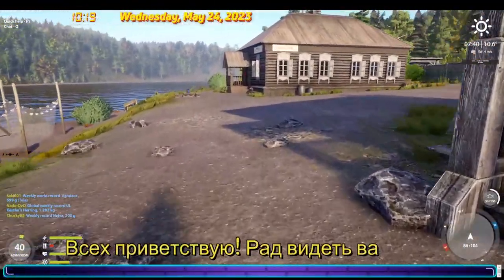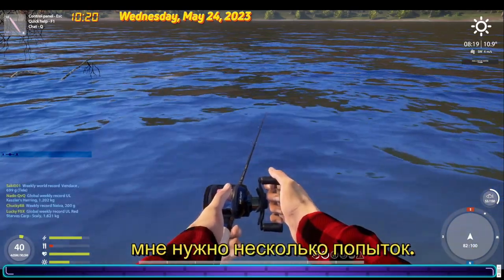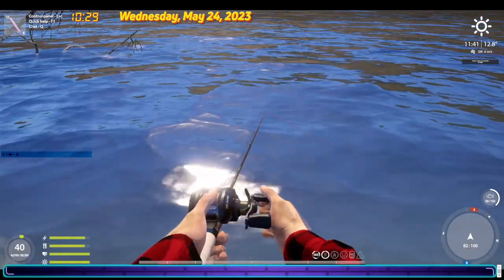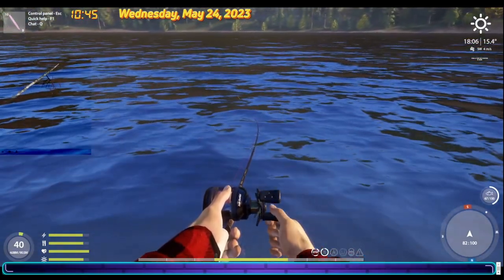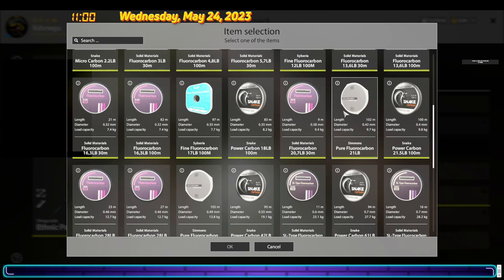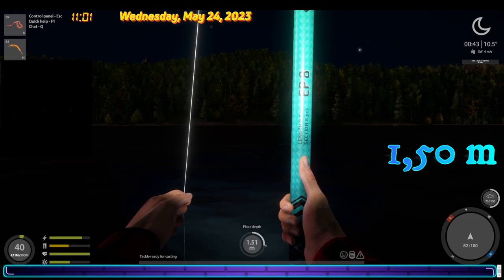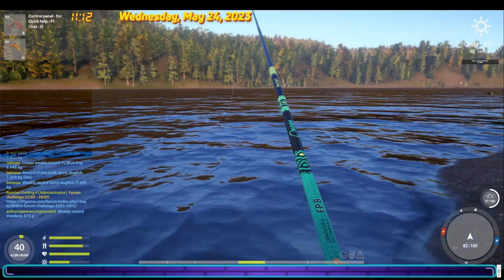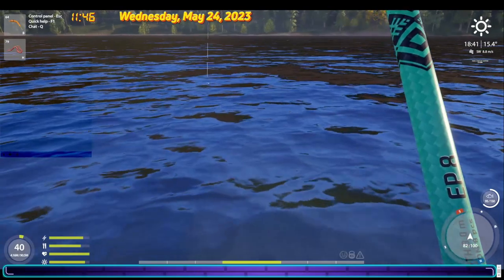Russian fishing4 Tunguska Broad Whitefish Float end Spining Hotspot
In this video Russian fishing 4 I want to show you how to catch ''Broad Whitefish'' in Lower Tunguska river.I will use spinning rod and float line.I will show you where the active spot is, and we will talk about what kind of gears I use to catch ''Broad Whitefish''